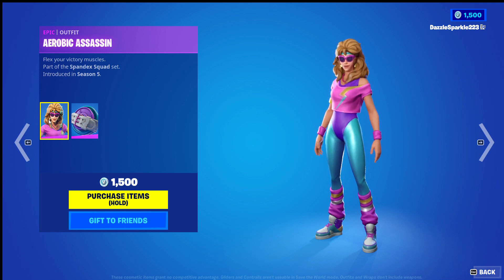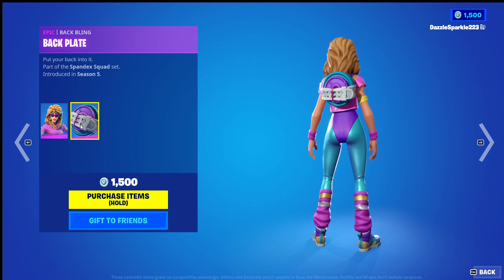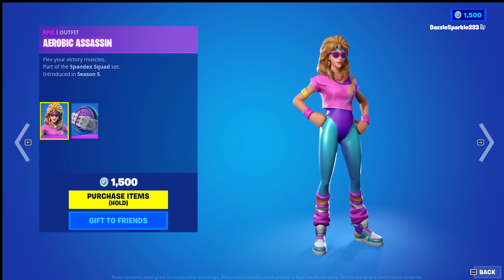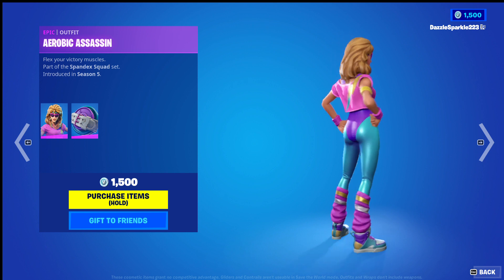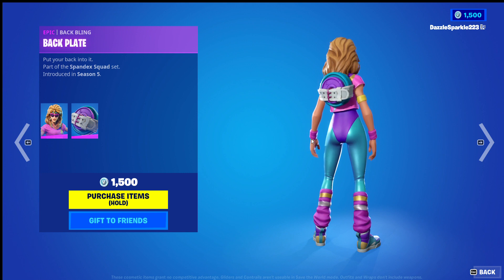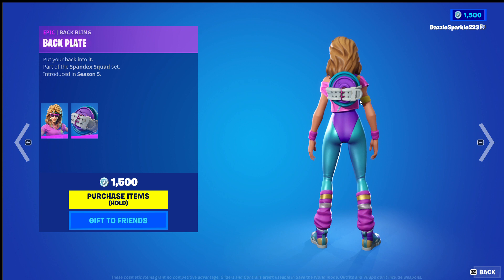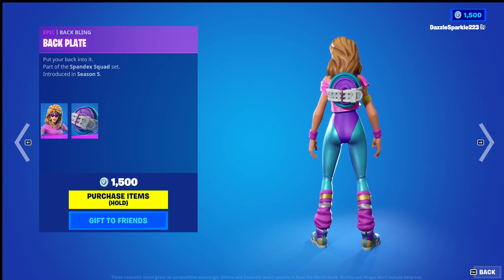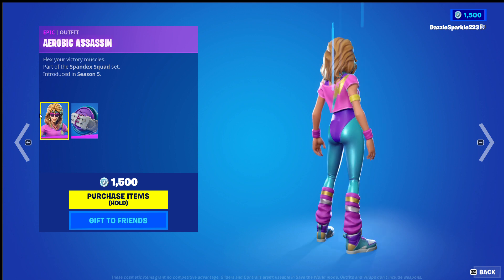Fortnite Aerobic Assassin, Backplate Review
A review of the Aerobic Assassin outfit and Backplate backblingfrom fortnite.